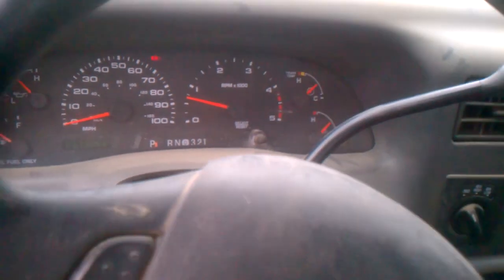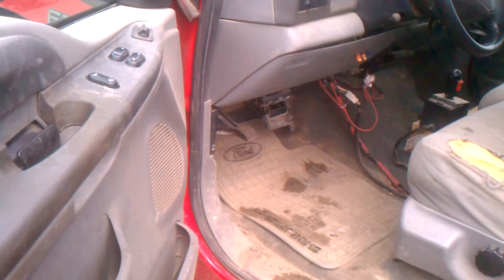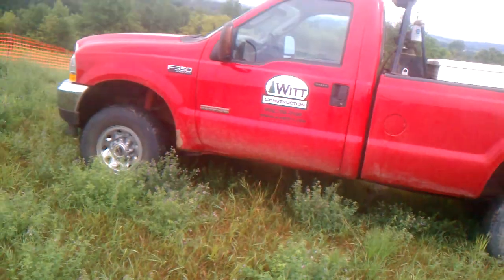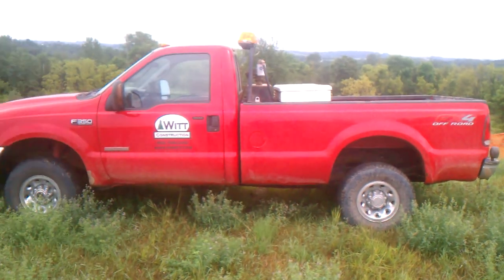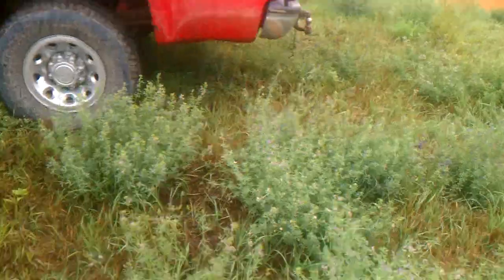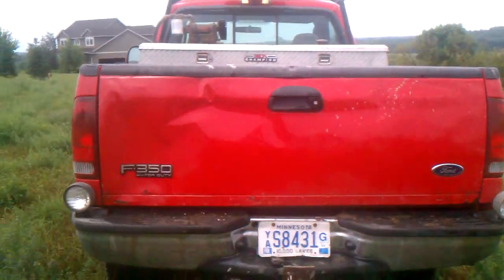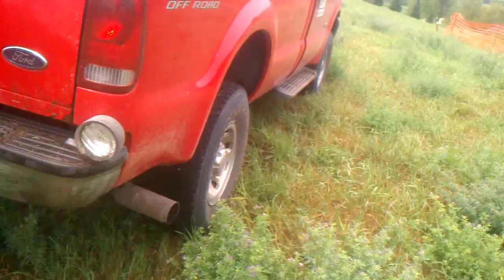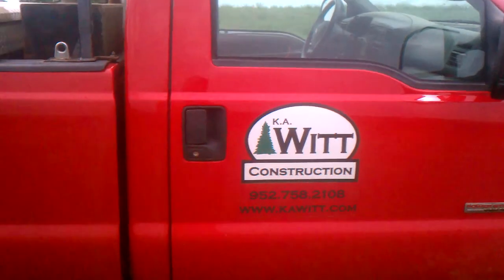2003 Ford F-350 6.0 powerstroke XLT, Shortbox walkaround and Start-Up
Work truck that we use for jobs that dont require us to pull big loads. The tranny is about to go out on it but it is still an all around solid truck. Love driving it. It has a boss plow hook up that came with it. You can see the back up lights on the rear fender that we use for plowing at night. Watch in HD. I recorded it with my phone so bare with me. If you like what you see, check out some more of my videos or search K.A Witt Construction on facebook to learn more.